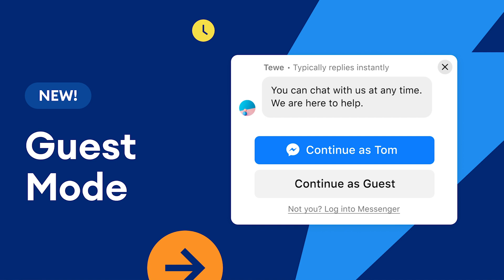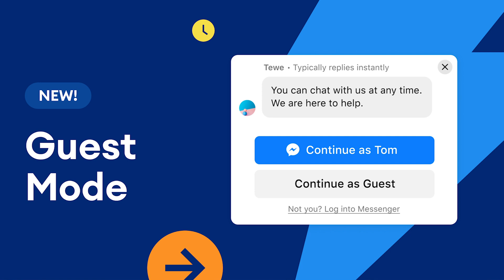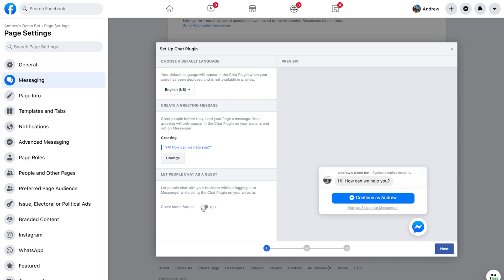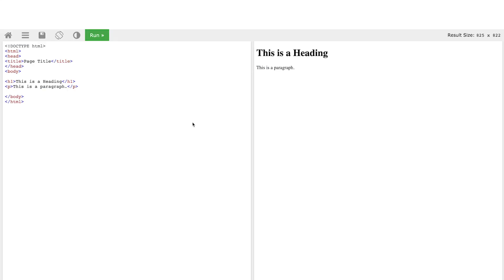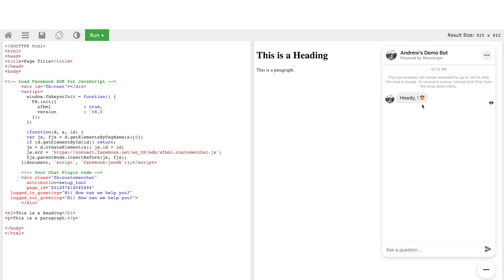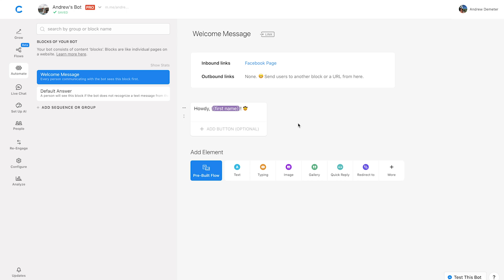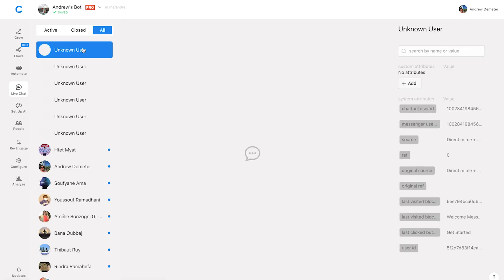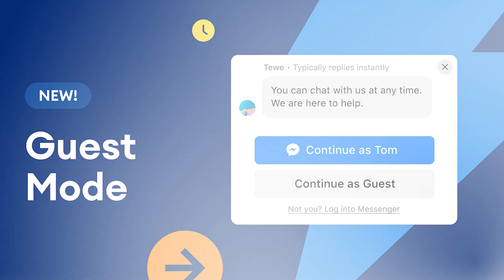Using the Facebook Chat Plugin with Guest Mode for Chatfuel Chatbots via Messenger (Tutorial)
Guest mode for the Facebook Chat Plugin lets website visitors interact with your Chatfuel bot via Messenger without logging in to their Facebook account.

This is a game-changing feature for e-commerce stores (and anyone with a website, really). Shop owners can design automated experiences for all visitors that automate FAQs about products, discounts, shipping, etc. Guest mode is also perfect for capturing lead information such as a user's phone and email.

Facebook automation can help any business, from e-commerce to beauty. It's a way to increase customer loyalty and sales, improve customer support and decrease operational costs.

Marketing automation with chatbots can help any business to:
- save time on chatting with customers and replying to comments
- convert leads to customers faster
- be available to your clients 24/7

You can easily create website, Facebook, or Instagram chatbot with Chatfuel.